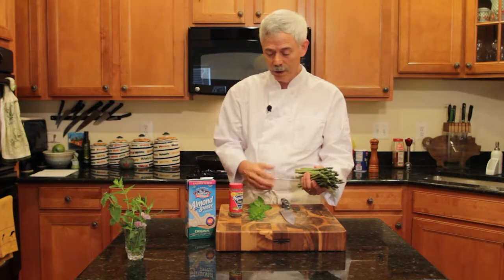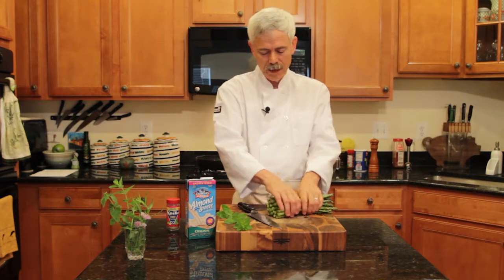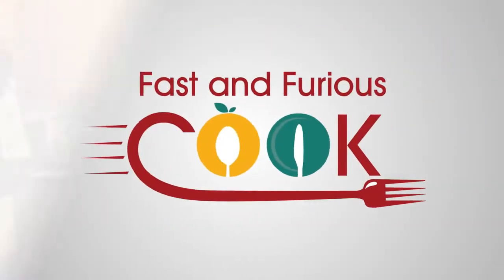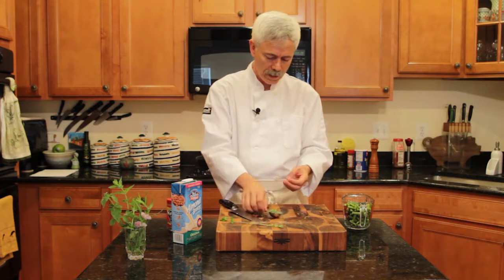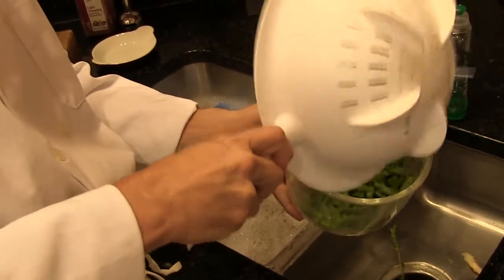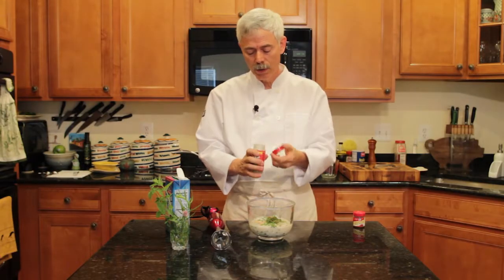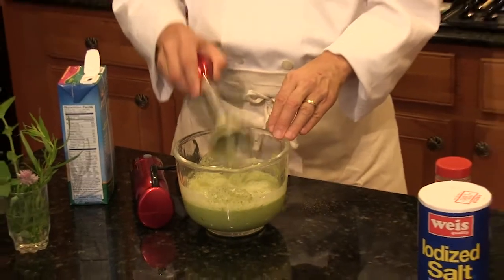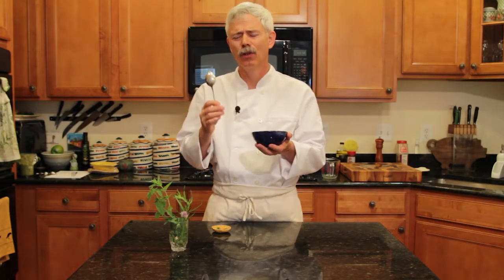Chilled Asparagus Soup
Dairy free Chilled Asparagus Soup

3 cups water
2 teaspoons salt
2 cup fresh asparagus cut into 1 inch lengths
1 1/4 unsweetened almond milk
1 tablespoon fresh oregano
1/4 teaspoon salt
1/2 teaspoon Spike, optional
1 tablespoon chopped fresh chives, optional